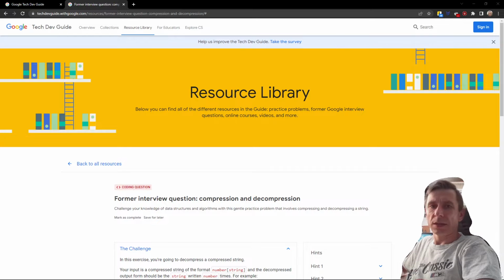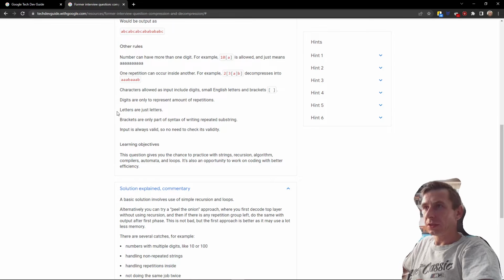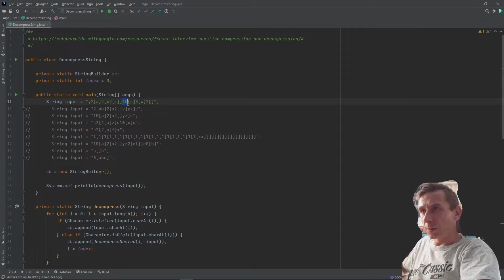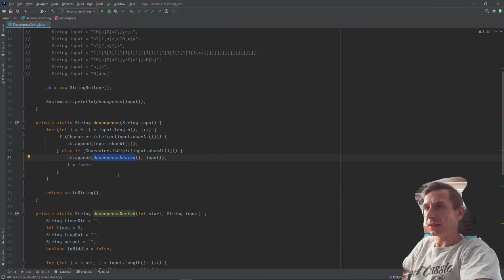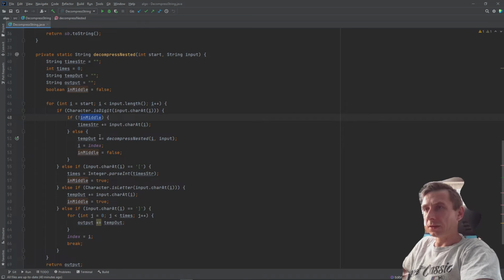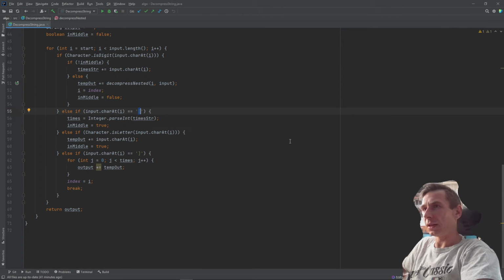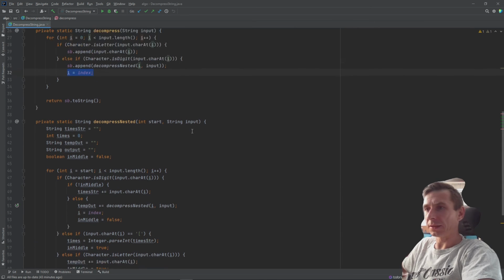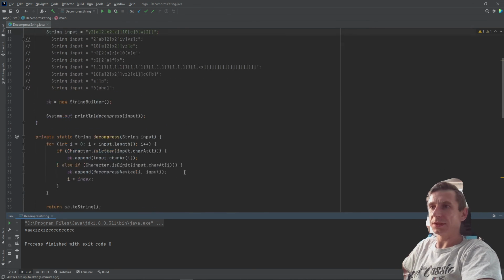Java solution to Google former interview question - Compression and Decomprestion